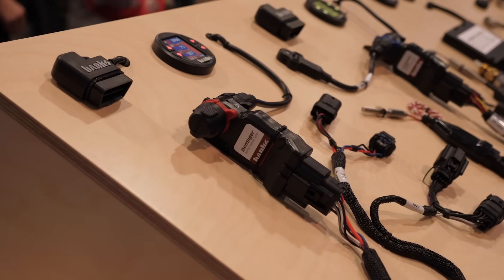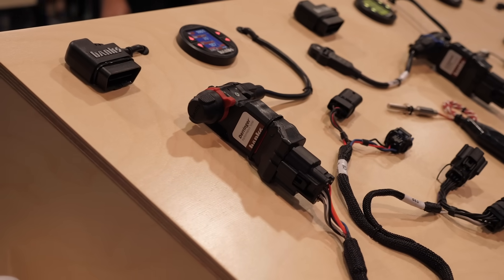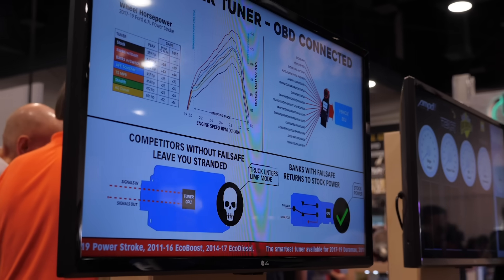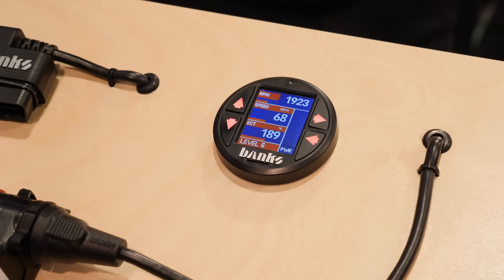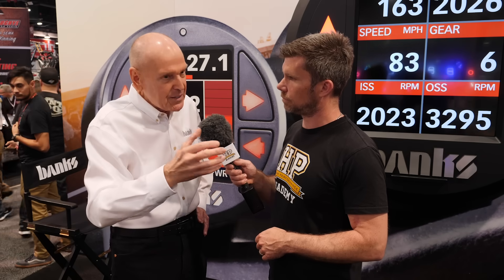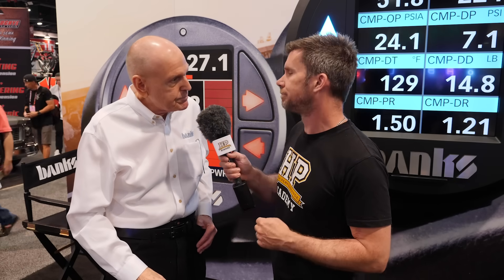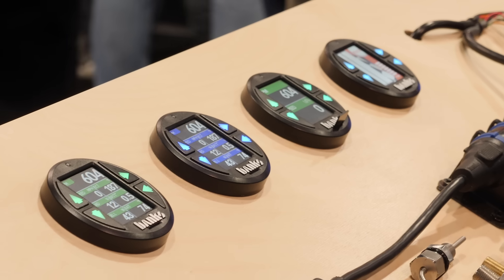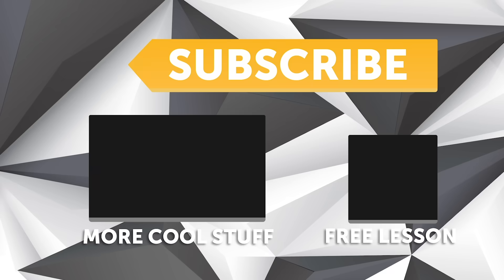More POWER With A DPF Fitted? | Gale Banks On Emissions [TECH TALK]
Building a fast car? Get $400 OFF the VIP package with every current and FUTURE course included

Rolling coal and having excessively smokey diesel tunes were at one time widely believed to be part of the cost of performance, and even trendy, but according to and with explanation to back it up from Gale Banks of @bankspower, those days are gone and for some never even occurred.

Many people believe removing the emissions tools like their Diesel Particulate Filter (DPF) and Diesel Exhaust Fluid (DEF) systems are the only way to make power on their street vehicles, however with a focus on retaining the same AFR by having greater air density being utilised as well as more fuel being introduced the same factory DPF cycle rate that is used from the factory can be retained with gains of 70-100HP and 120-140 lb-ft of torque being seen, without any major modification.

Gale also touches on towing concerns being non-existent with this approach, how the EPA is becoming more and more of a consideration in the US market and also exactly what the DPF does and why you don’t want to have it cycling through regens any more than absolutely required.

Want to learn how to tune your diesel engine? Start here with the Diesel Tuning Fundamentals course